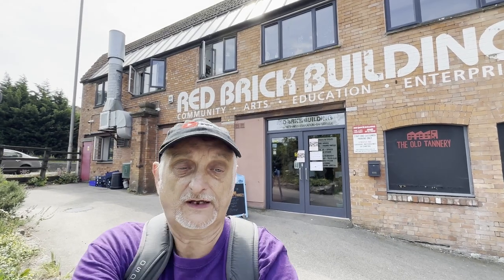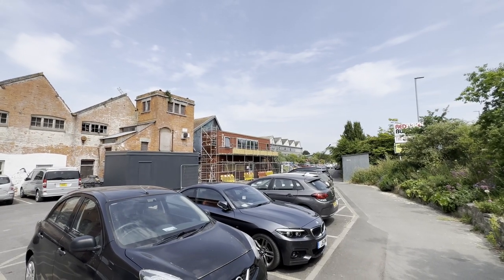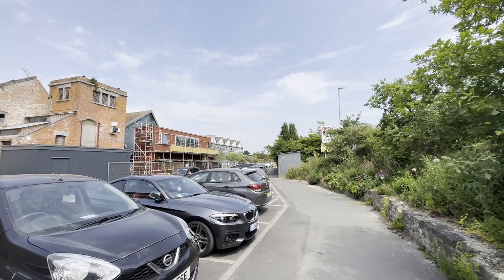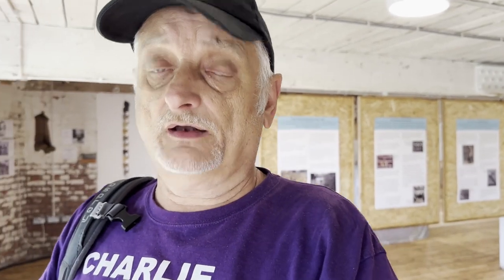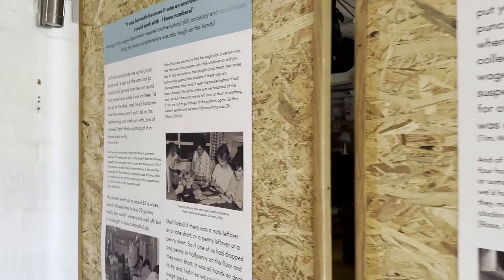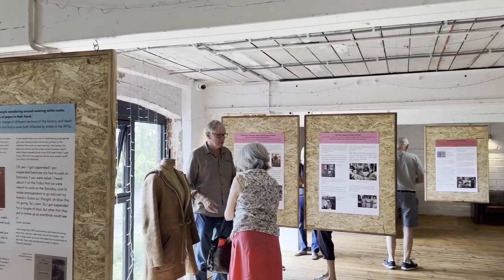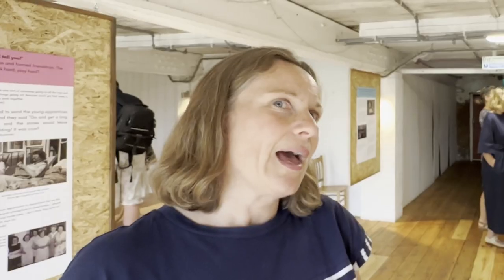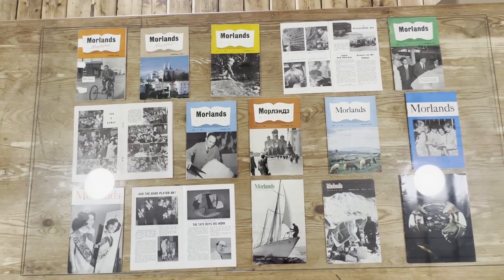Here For Ever - Sheepskin Works in Glastonbury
As late as the mid to late 70,s when you left school at 17 in Glastonbury you had threed choices. Morlands, Bailey or Clarks shoes.
Here forever is an exhibition designed to show a little of what life was like in these factories, and beleive me they were tanneries so they stank and the men worked outside in all weathers.
The exhibition is on today if you warch this on the day it is released or it is slated to return later in the year.
I will pin the email in the comments if you want to contact the organisers